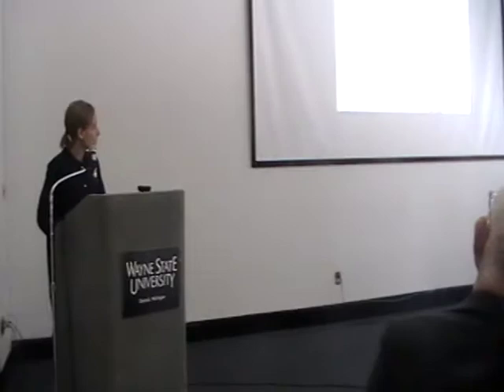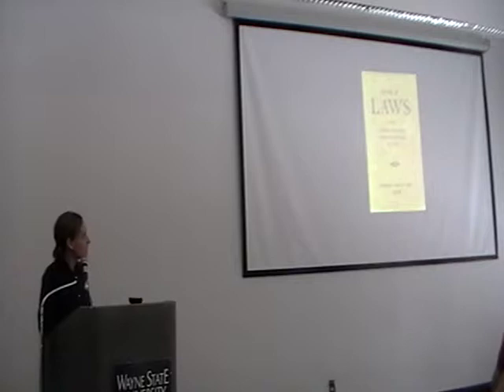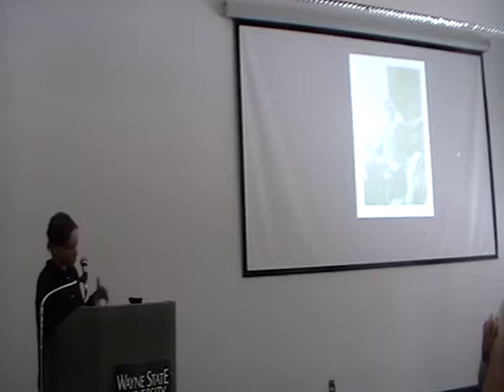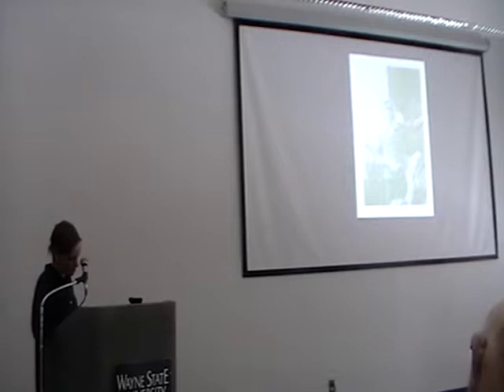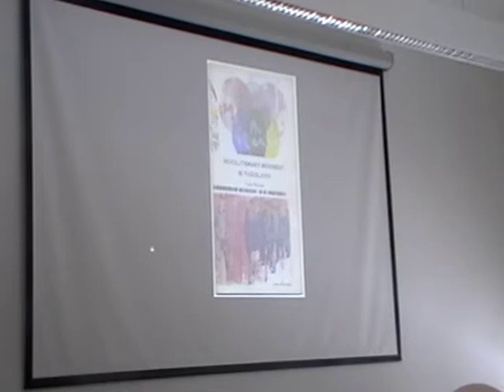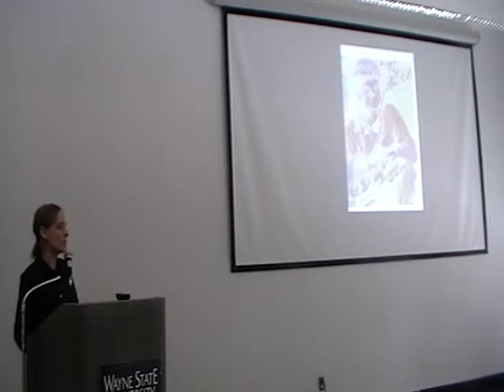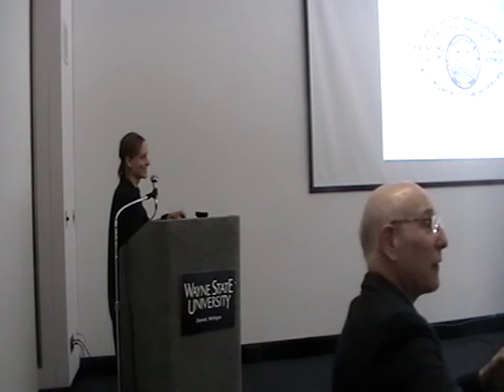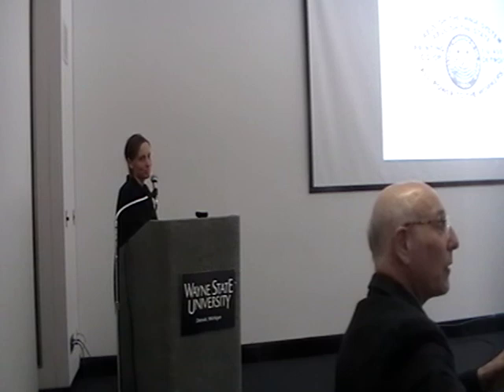Prof. Aubert's Talk at 2017 Faculty Fellows Conference by the Humanities Center